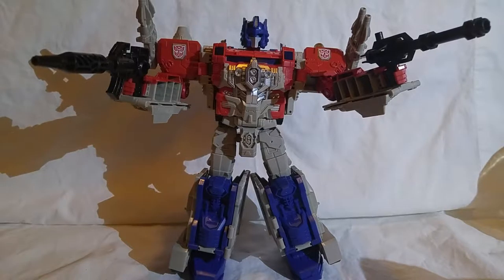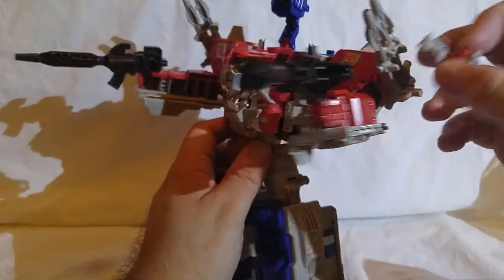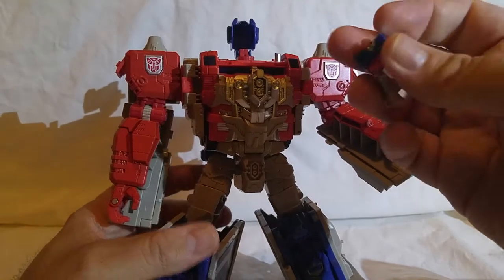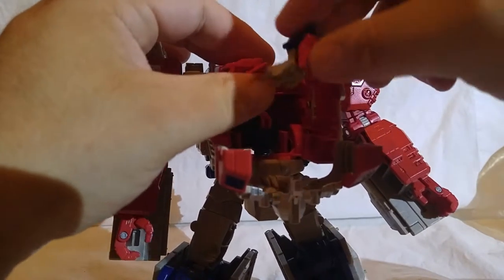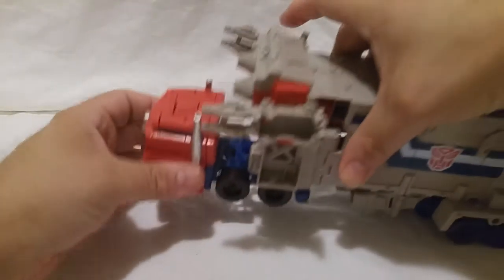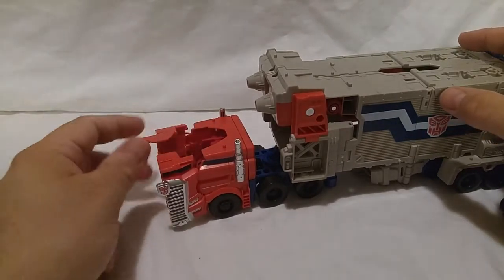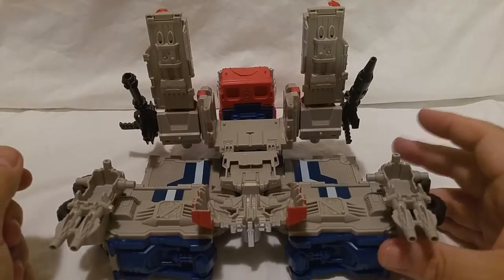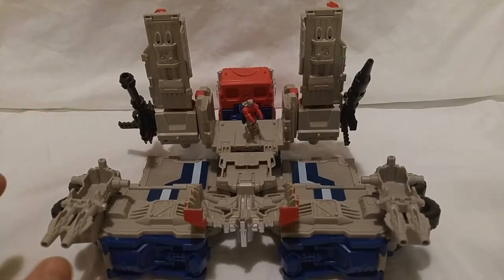Joe's Transformer Toy Reviews - Titans Return 2016 Leader Class Powermaster Optimus Prime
Here we have my review for Titans Return 2016 wave 1 Leader class Powermaster Optimus Prime. You can find this figure for sale at any toy store that deals in Transformers (the larger ones of the main lines) for $40 to $50. This figure triggers a lot of nostalgia in me, as i loved the original Powermaster Optimus Prime. This one isn't exactly the same and is missing a few features i enjoyed from the G1 figure, but i recommend this for children and collectors alike. He was based off of Combiner Wars Leader Ultra Magnus, but they are very different and i would recommend both.